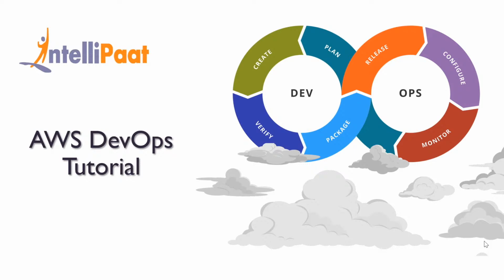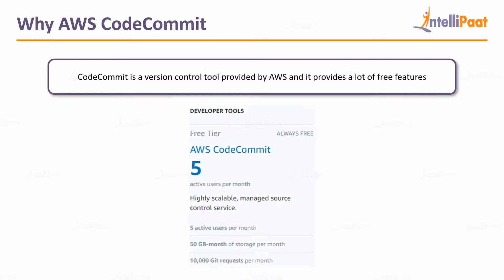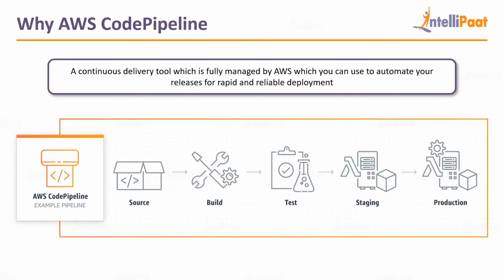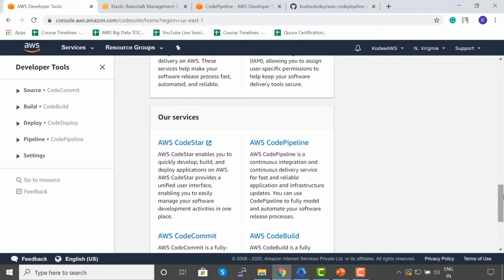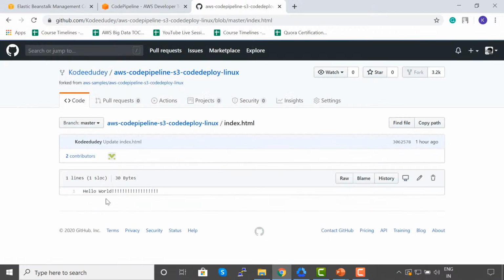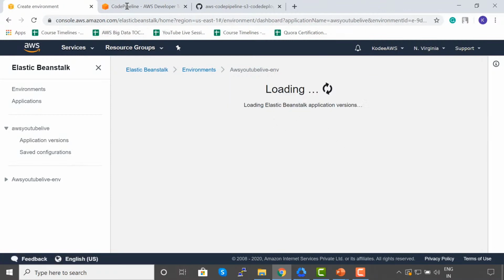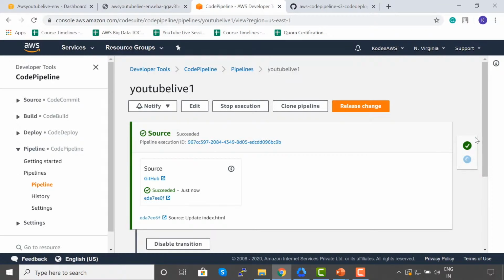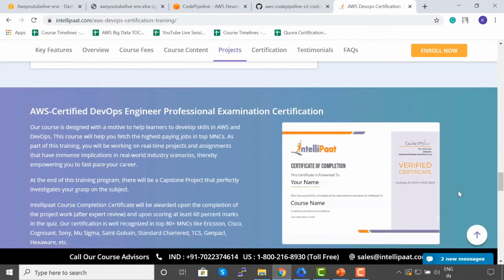AWS DevOps | AWS DevOps Tutorial | AWS training | Intellipaat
📰Interested to read about cloud computing more? Please check similar Blogs

❓Are you looking for something more? Enroll in our cloud architect master program and become a certified cloud Professional It is a 28 hrs instructor led Azure training provided by Intellipaat which is completely aligned with industry standards and certification bodies.

Got any questions about azure, aws or devops? Ask us in the comment section below.
Intellipaat Edge
1. 24*7 Life time Access & Support
2. Flexible Class Schedule
3. Job Assistance
4. Mentors with +14 yrs
5. Industry Oriented Course ware
6. Life time free Course Upgrade